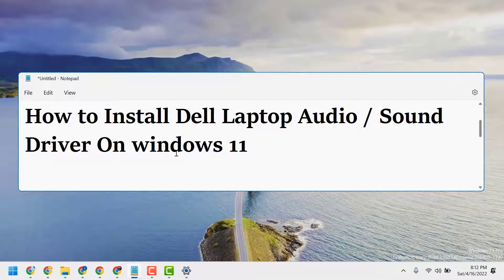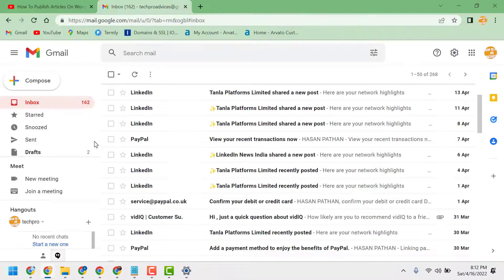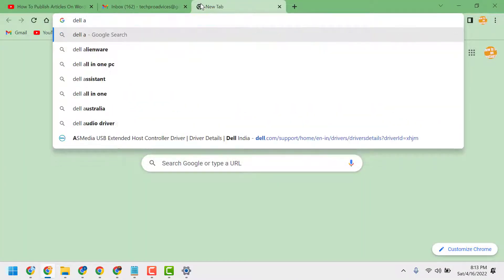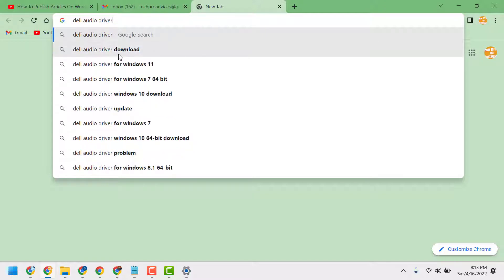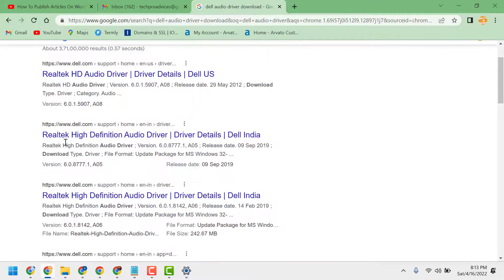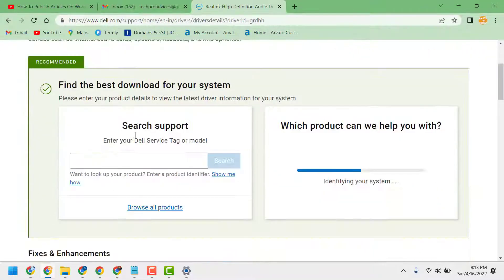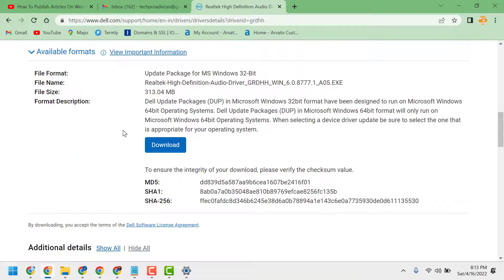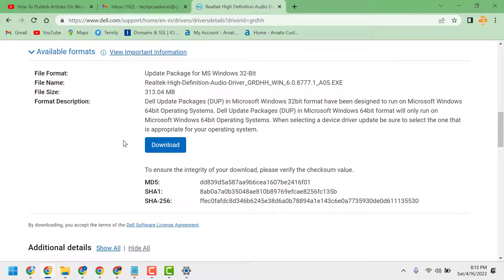How to Install Dell Laptop Audio/Sound Driver On windows 11